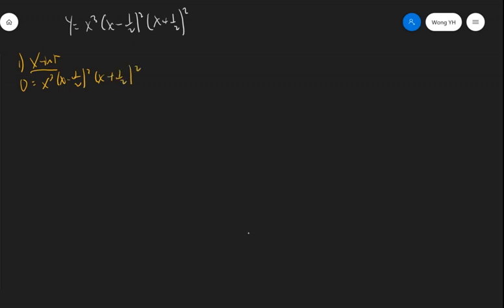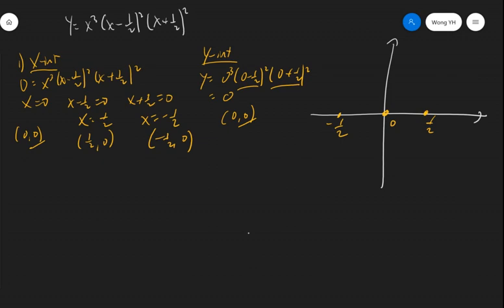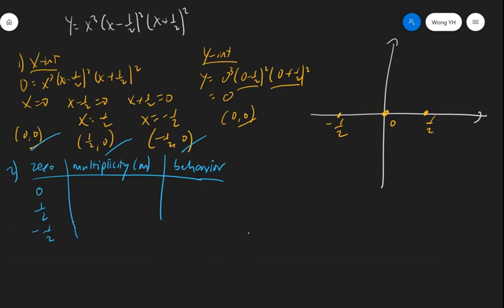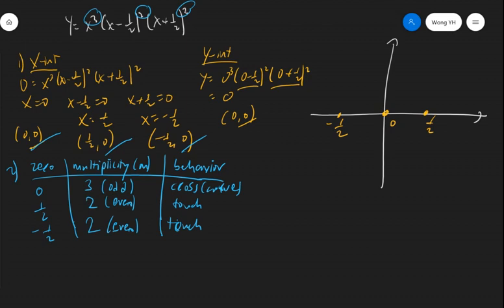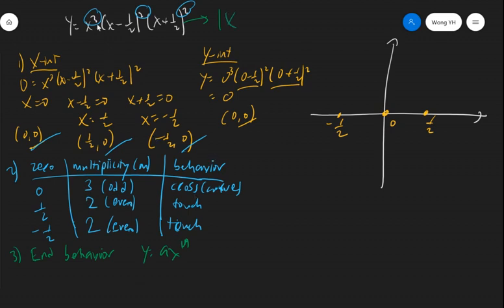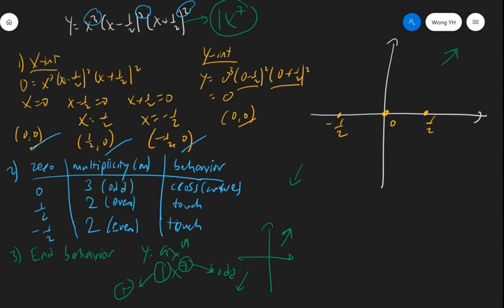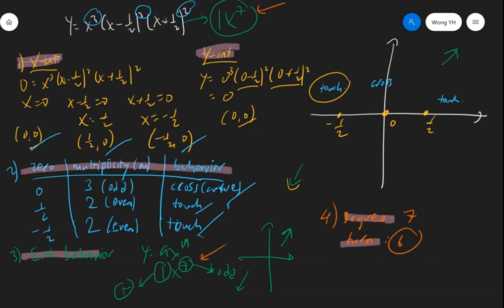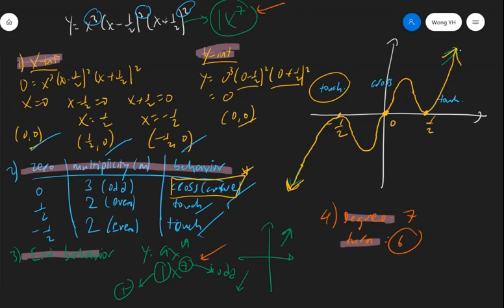Polynomial Graph Example 4